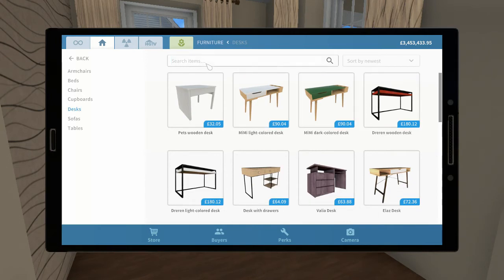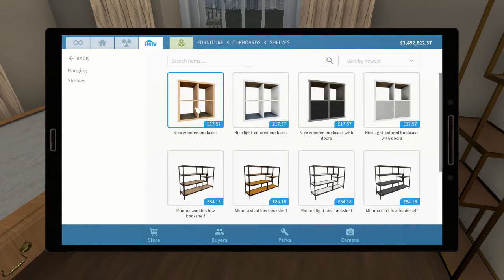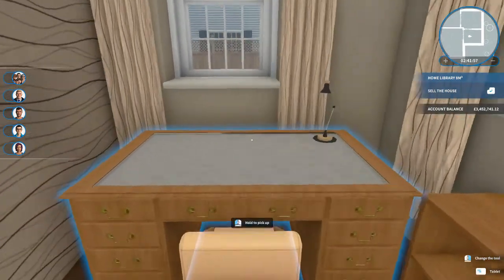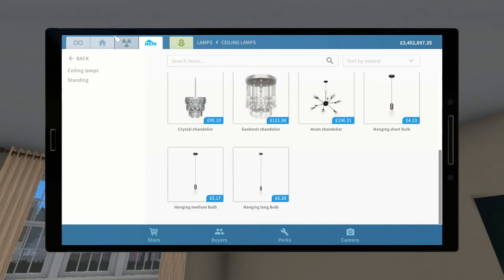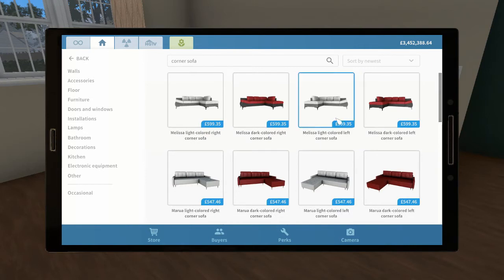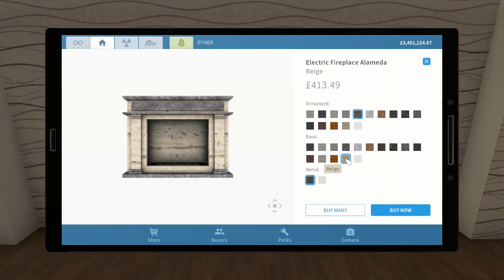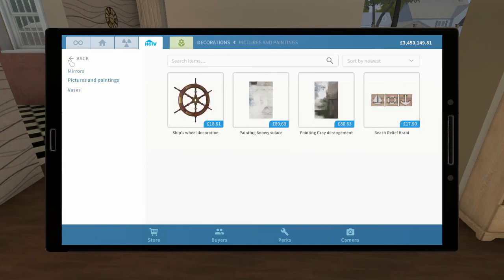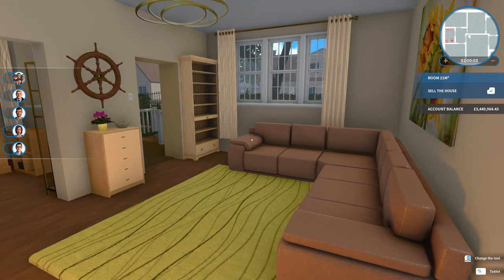Old Lady's House Part 4 - House Flipper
Continuing the makeover for the Old Lady's House from the HGTV dlc for House Flipper.

SoftKitty99.